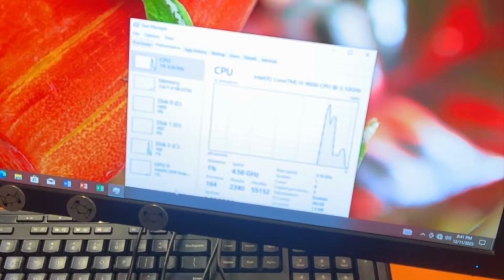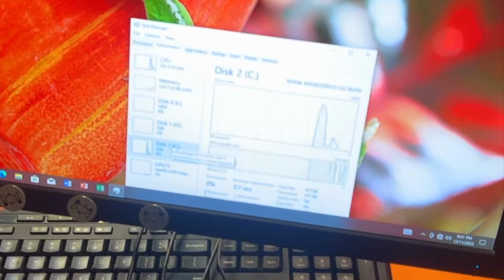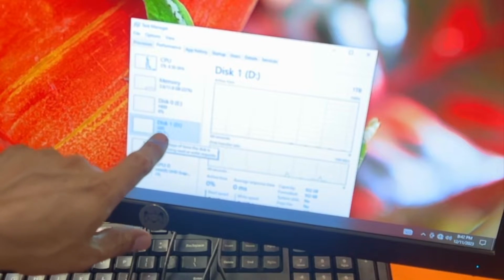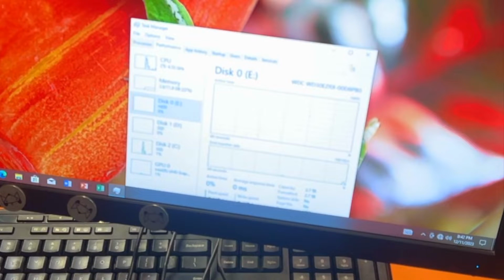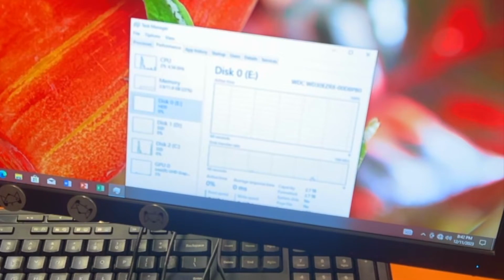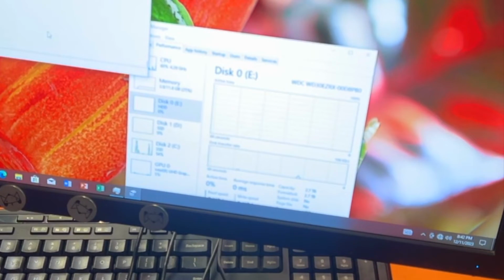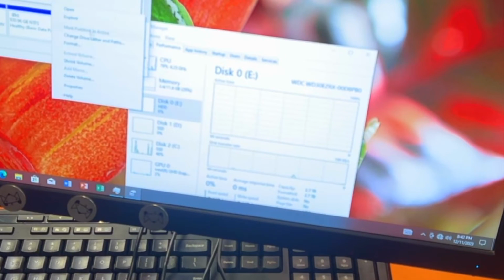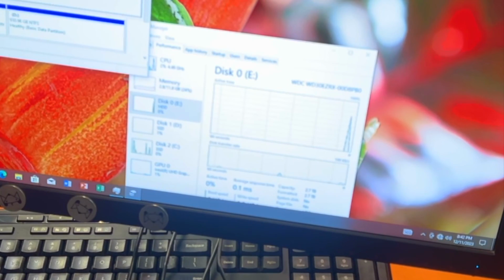Dell OptiPlex 7070 SSF SSD Uprade & RAM Upgrade